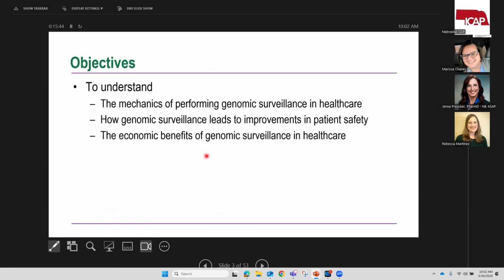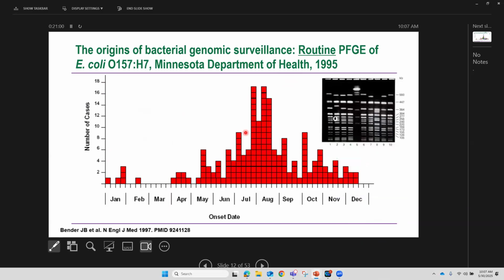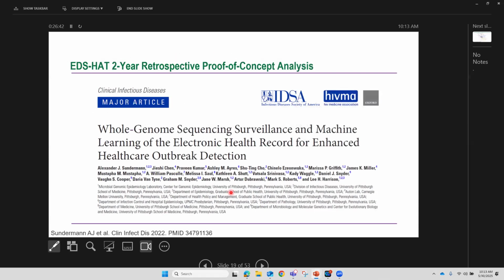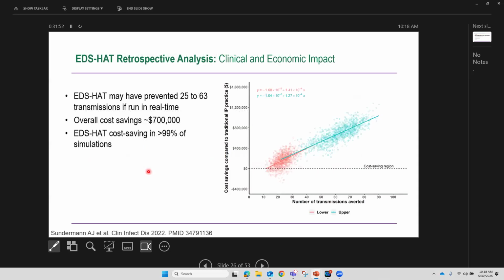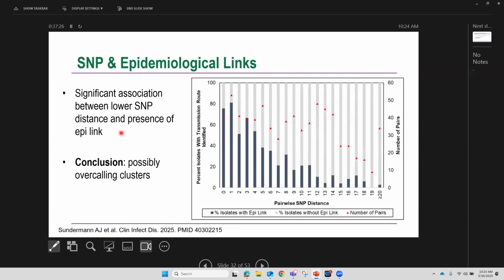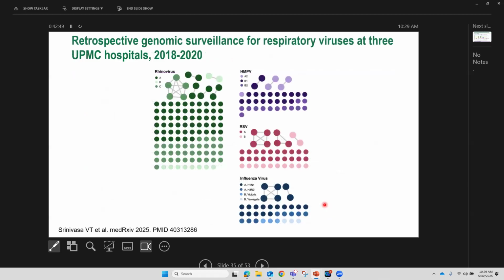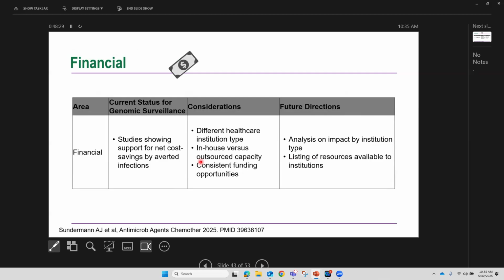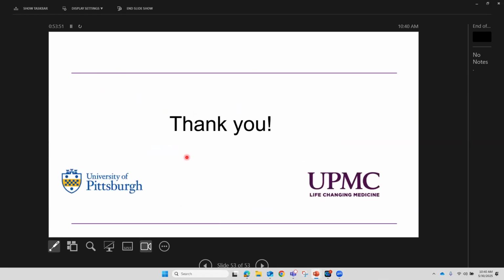2025 Summit - Dr. Lee Harrison - Whole Genome Sequencing